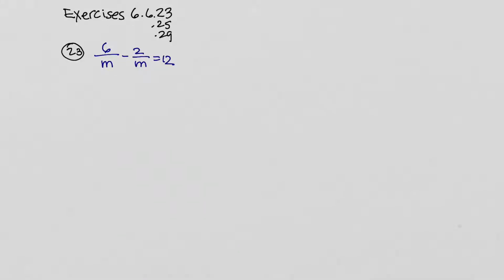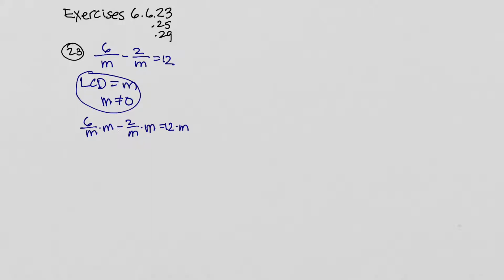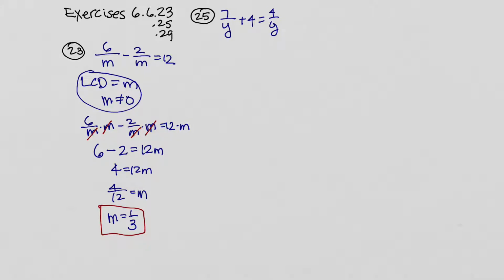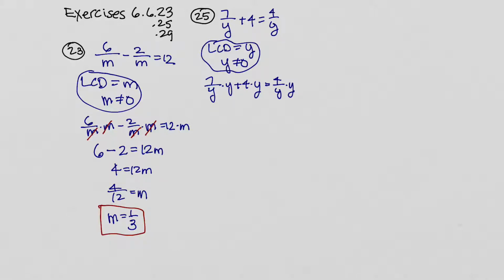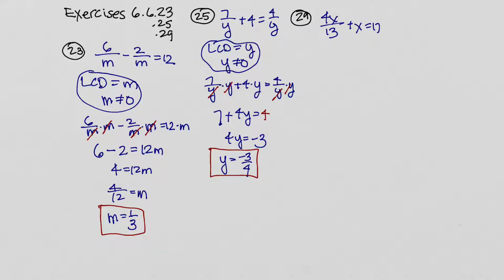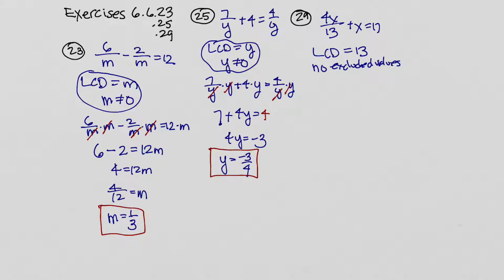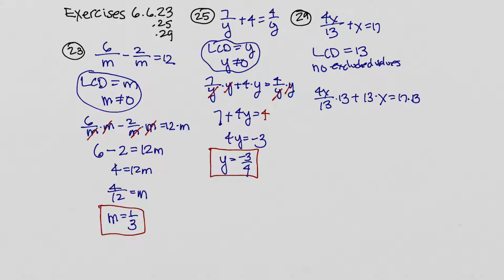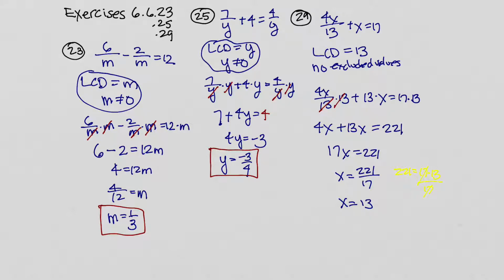23 Chapter 6.6, Exercises 23, 25, 29